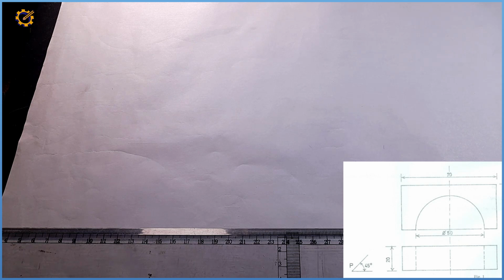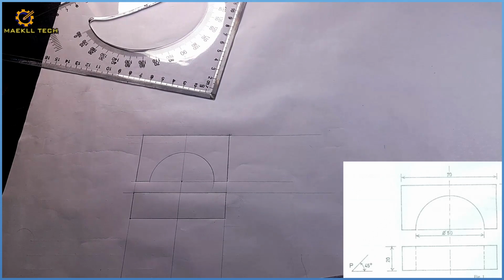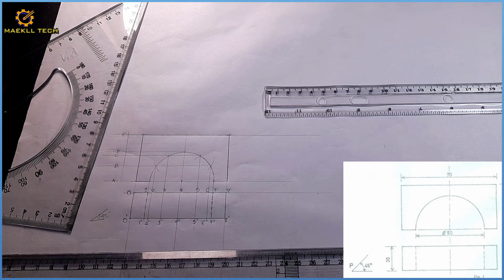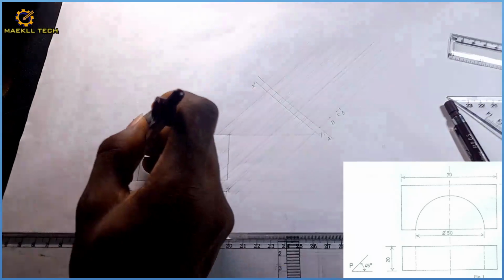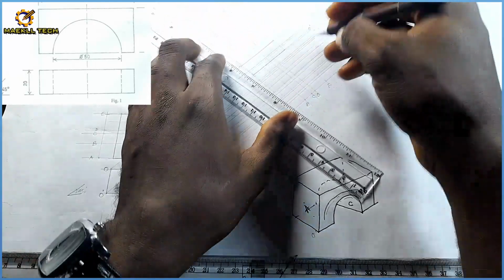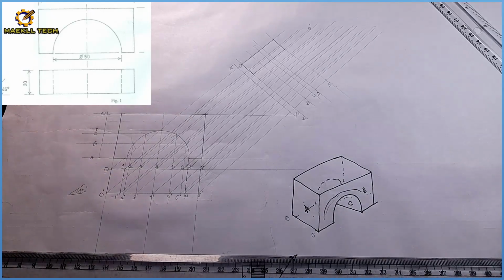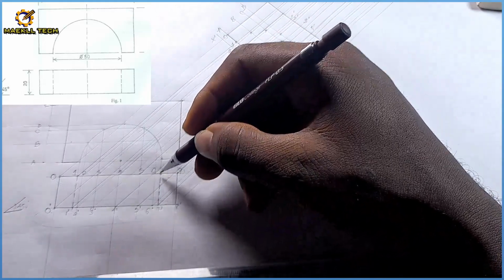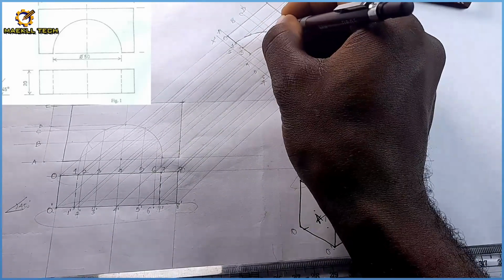AUXILIARY PROJECTION 3 IN | TECHNICAL DRAWING | ENGINEERING DRAWING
This video explains the solution to waec 2019 question 1 Auxiliary projection problem. it details step by step procedures to solve the problem.